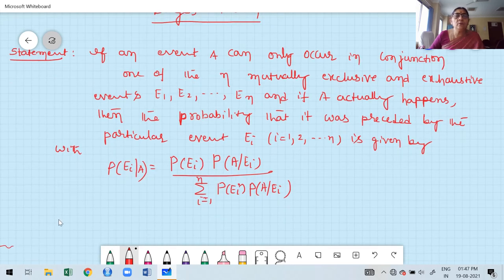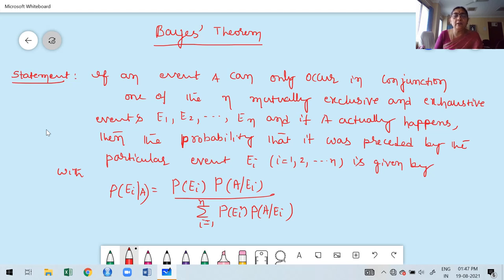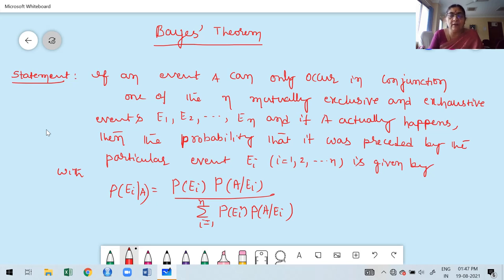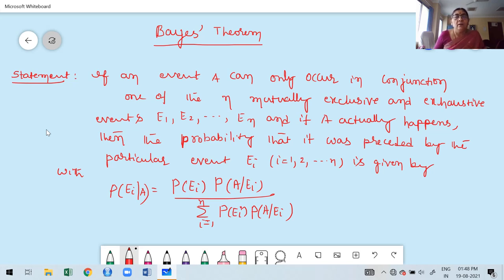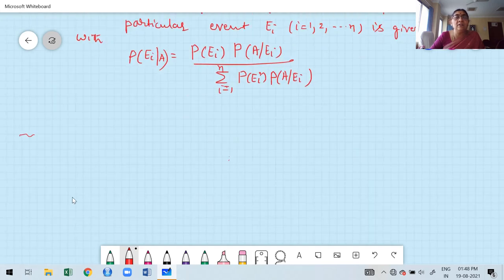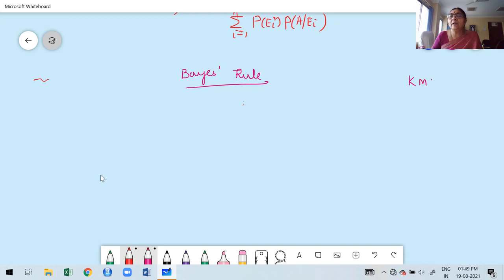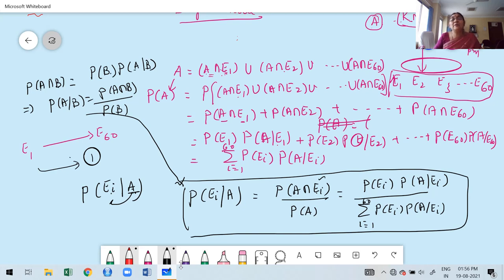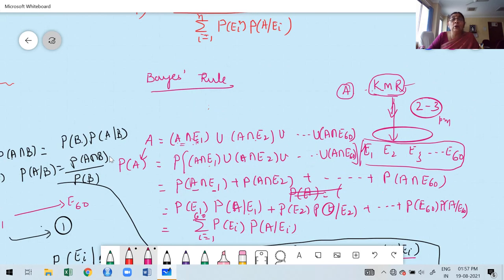Module 5 Lecture 6